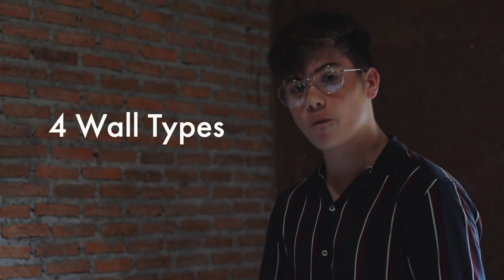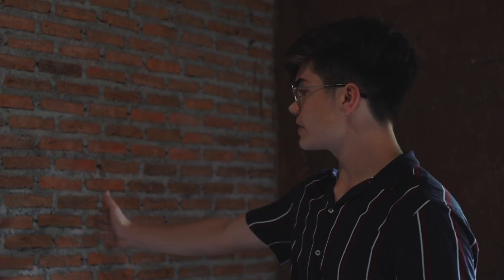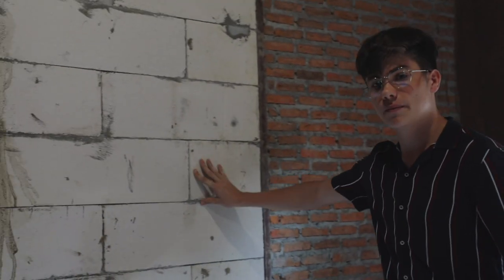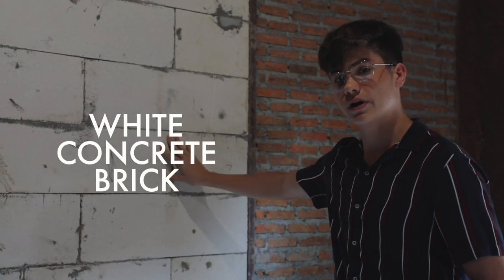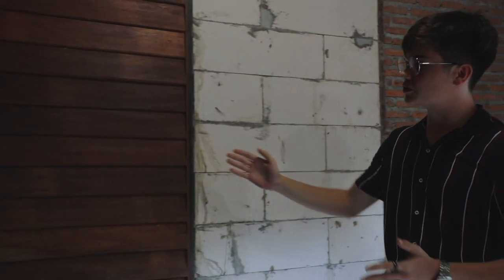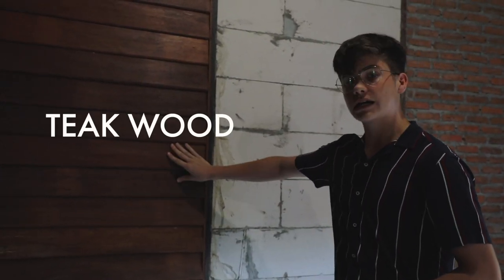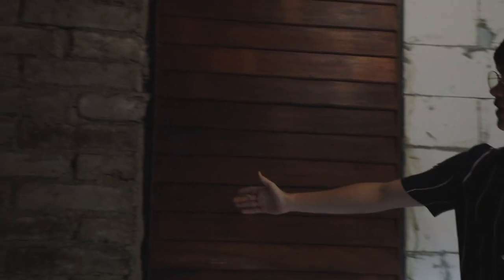Earthen Building – Science at Bangkok Patana School